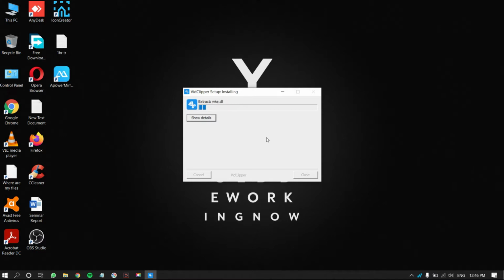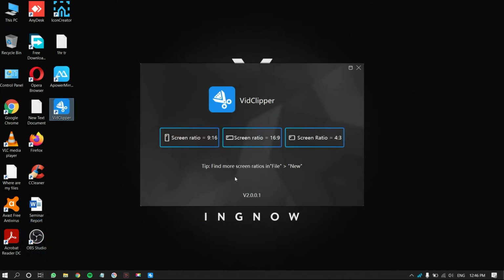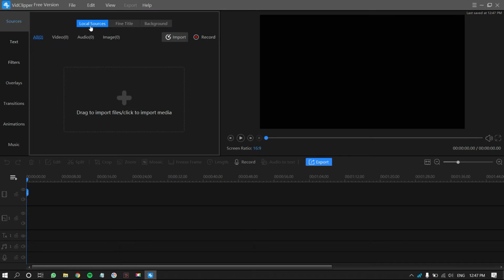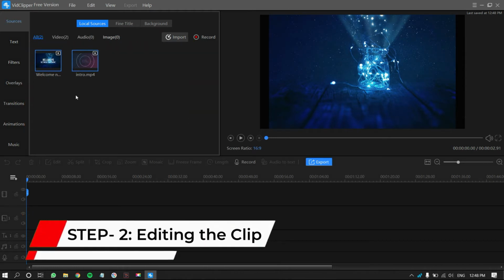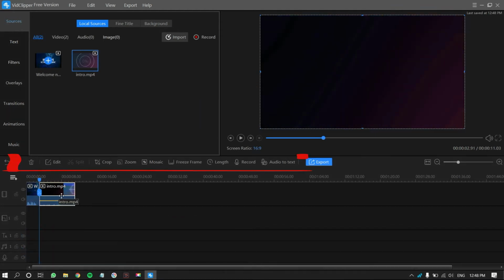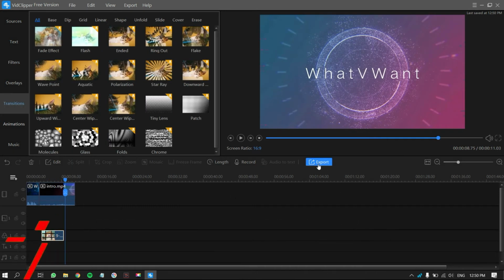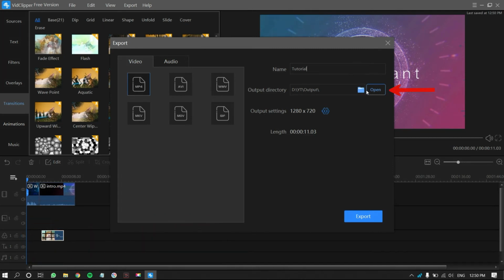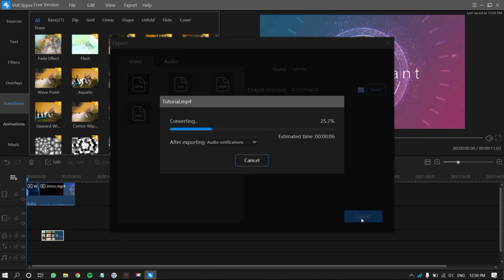How to Edit Videos with VidClipper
0:00 - Introduction to the Topic
0:24 - Download the Software
0:31 - The installation process
0:39 - Launch application & Select screen ratio
0:57 - Import Files
1:23 - Adding videos to the Timeline
1:41 - Editing tools
1:57 - Exporting the output
2:11 - Choose Video format
2:16 - Enter Name, Choose destination & Output quality
2:35 - Rendering the output